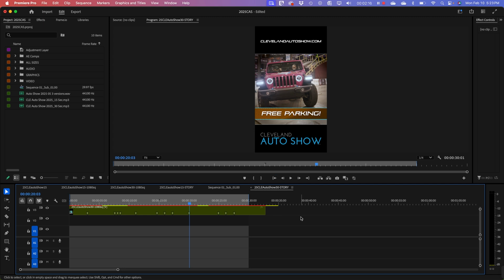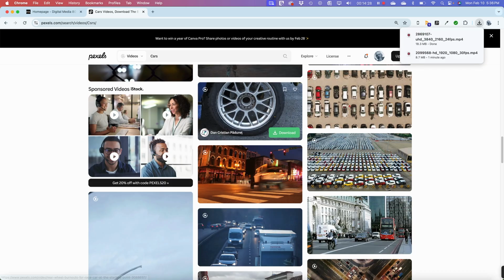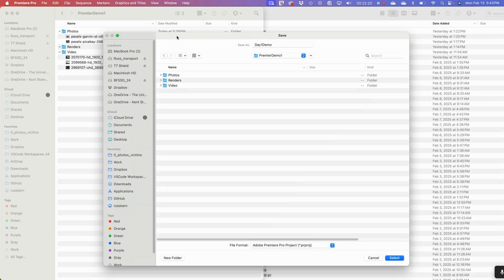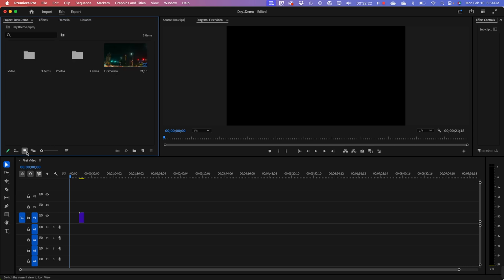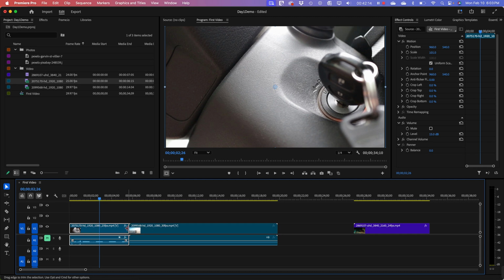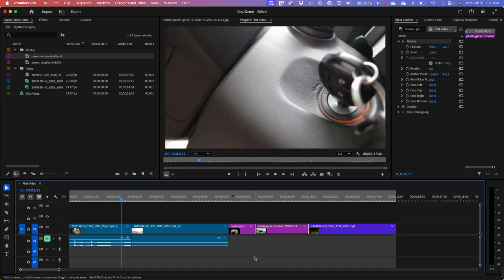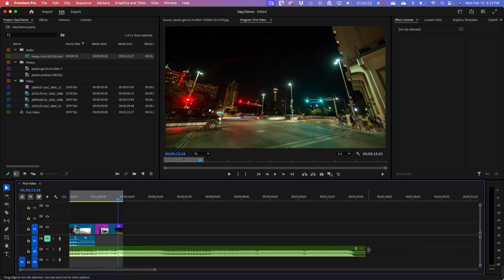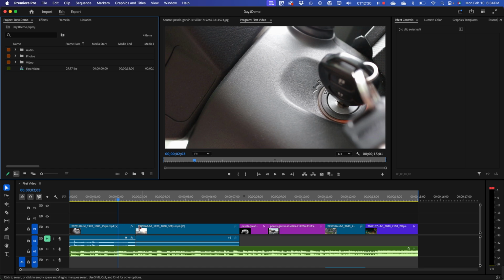AdobePremier first vid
Intro to Premier Video.  We created a simple, 15 second video.